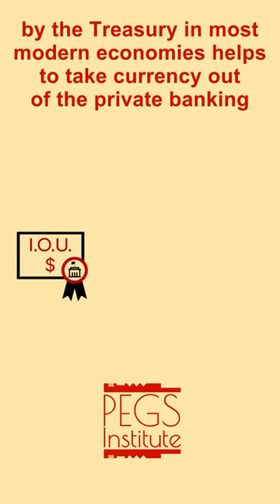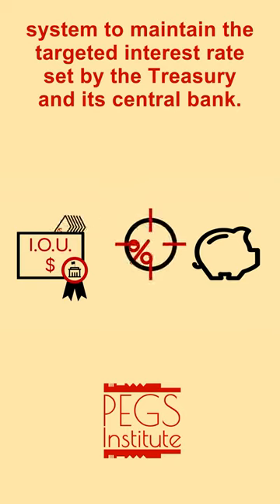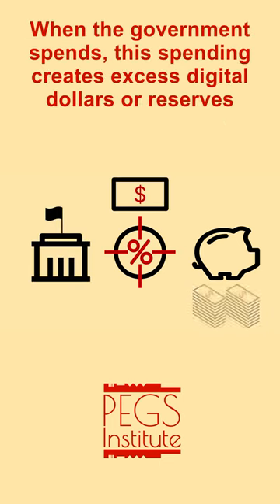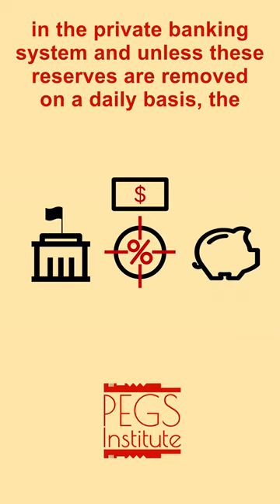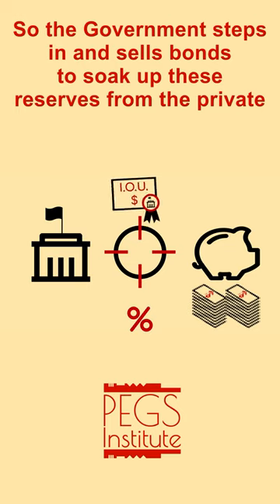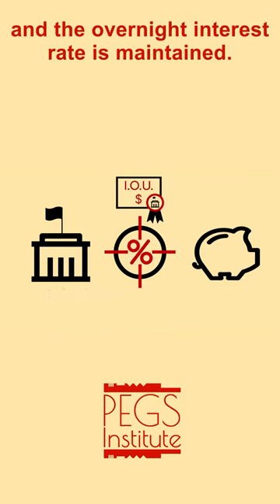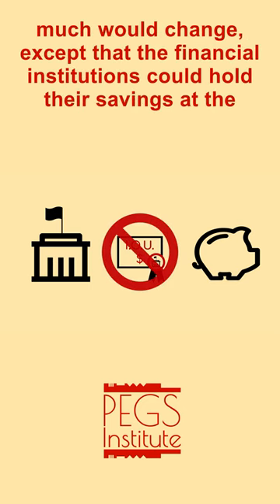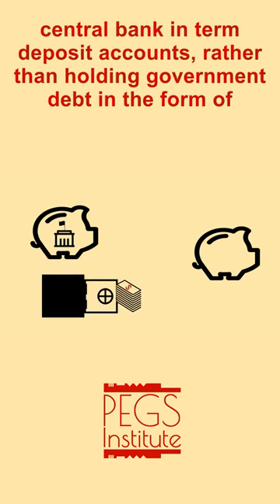What If the Government Didn't Issue Debt?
Original description:
There is often a lot of alarm and anxiety when we talk about a country’s government debt, but as we will learn, this fear of government debt, sometimes referred to as public debt or the national debt is completely unfounded.

When politicians and journalists talk about the government debt or the public debt or the national debt and the big scary number that we are often told is unsustainable, it is important to remember that this outstanding debt is not a debt to our children or our grandchildren. The government’s debt is simply factored into the Federal budget each year when bonds from previous years mature, meaning the bond holder has their investment returned to them, with interest. Paying off this so-called debt is as simple as crediting accounts at the central bank. So the next time a politician tries to equate the government’s debt with your own household debt by arguing the currency-issuing government ‘needs to tighten its belt’ and ‘live within its means’, you know that they are making a political decision not to spend and that it has nothing to do with their ability to pay for anything the Government could want.

Sources:
The Deficit Myth by Stephanie Kelton

Reclaiming the State: A Progressive Vision of Sovereignty for a Post-Neoliberal World by William Mitchell & Thomas Fazi

Why Do Currency-issuing Governments Issue Debt? - Part 1 by Bill Mitchell

If You Think You Know What ‘Debt’ Is, Read On by Bill Mitchell

Hail, S. & Joy, D. (2020). Federal Debt and Modern Money. Global Institute for Sustainable Prosperity. Policy Note No. 121

Credits:
Written by PEGS Institute

Spoken by Andrew Johnson
Edited by Jackson Winter

Icons made by MD Badsha Meah, Charlie, icon king1, Raj Dev, fengquan li, Free Preloaders, Gayrat Muminov
Tank icon by Freepik from flaticon.com
Confuse by evi1000 from the Noun Project
All other graphics created by Jackson Winter

Music
Lonely Troutman II by William Rosati
Orison by Dan Bodan
1940's Slow Dance (Sting) by Doug Maxwell, Media Right Productions